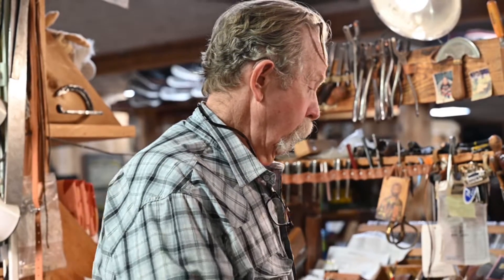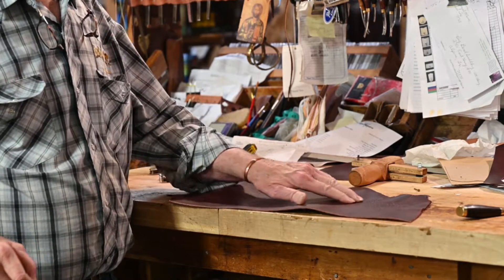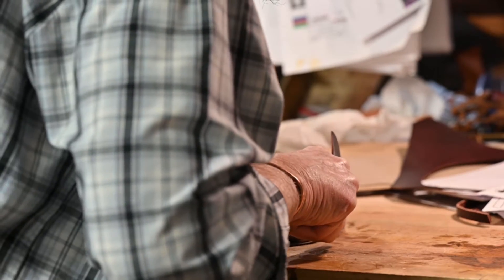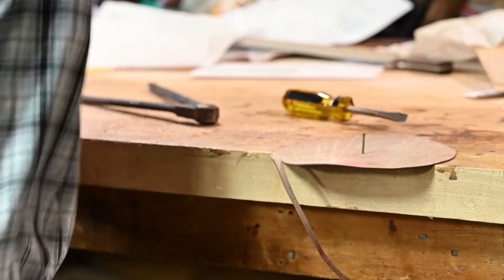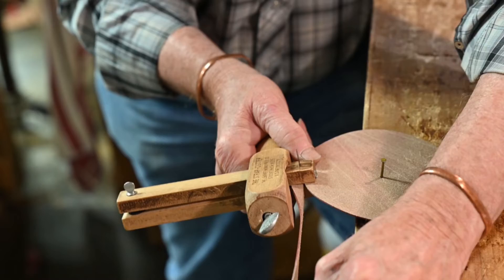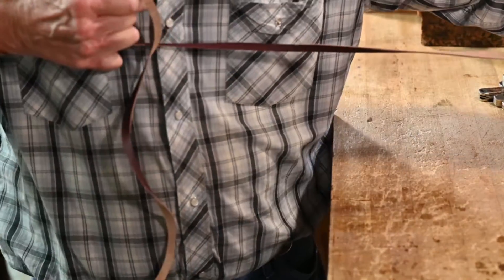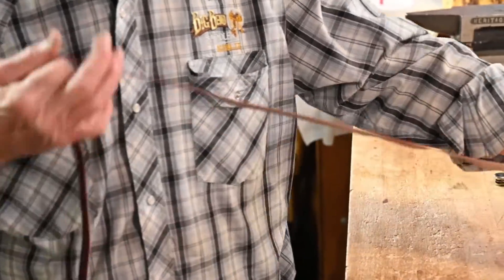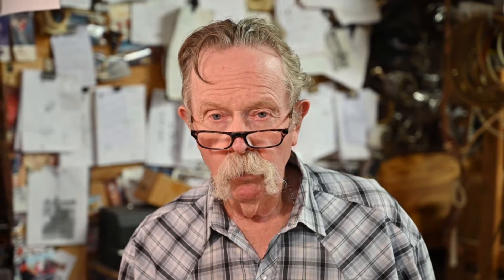Tack Tip: Cutting a Leather String out of a Circle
Do you need a long leather string but only have a small piece of leather? Don't worry! Gary will show you how to cut the string you need out of a circle of leather.

If you have questions about this or any other Tack Tip, please comment here or give us a call at (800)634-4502.